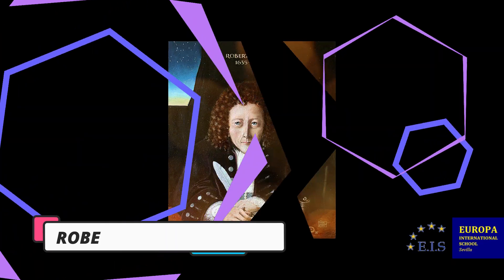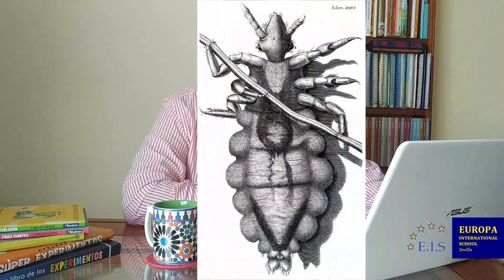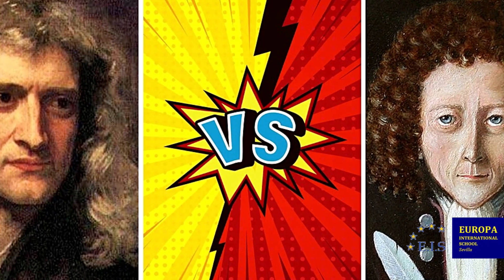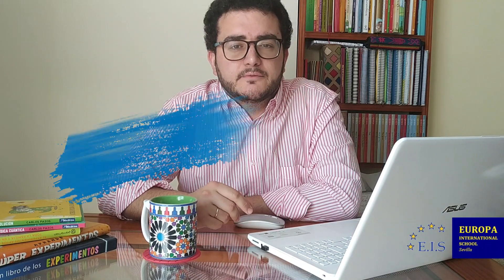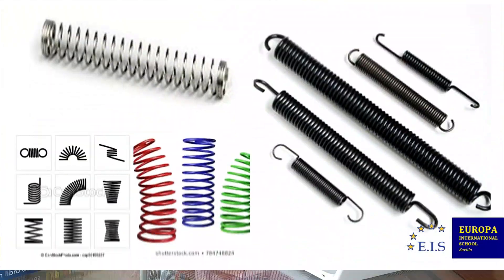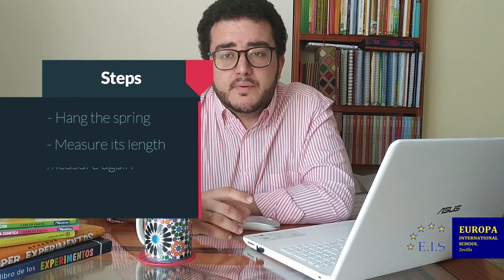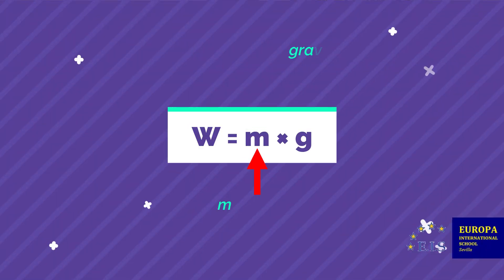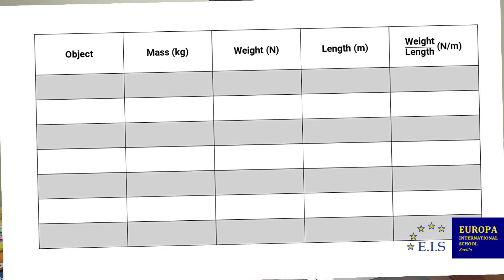Materials & Deformation Forces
Hi, kids!
Welcome to a new weekly Science Lab video.

On this occasion, we are going to focus on the relationship between materials and the forces applied to them; in particular, deformation forces.

If we look at the deformation forces, that is, the forces that, when applied to a certain material, tend to modify its shape, we can establish the following categories:

Elastic materials: those materials that, when subjected to deformation forces, do indeed deform, but recover their shape, totally or partially, once the force stops acting.
Plastic materials: those materials that, when subjected to deformation forces, do indeed deform, but do not recover their shape once the force stops acting, rather they remain deformed.
Rigid materials: those materials that, when subjected to deformation forces, do not deform at first, but maintain their shape at all times, unless the intensity of the deformation force is such that the material ends up giving way, breaking.
Two aspects should be noted here:
Rigid materials are therefore often more fragile, while deformable materials, such as elastic or plastic, generally preserve their integrity better under such forces.
There are materials that we would describe as rigid but which, when exposed to deformation forces for very long periods of time, will display plastic behaviour, as shown, for example, by plywood shelves on which the weight of objects placed on them is supported, or by rocks in a geological fold.

In this regard, it is important to talk about Robert Hooke and his Law of Elasticity.

Robert Hooke was a multifaceted and prolific British scientist, who addressed various fields of Science, such as physics, astronomy, palaeontology and, above all, pioneered microscopy. He coined the term cell to refer to the structural and functional unit of the living being and made numerous extremely accurate illustrations of insects and small parts of plants observed under a version of the newly invented microscope improved by himself. He was a contemporary of Newton, although unfortunately they became bitter enemies due to an absurd rivalry for his intellectual superiority.

Within his studies in physics, Hooke established his Law of Elasticity, which states:

As the extension of a spring, so the force applied upon it.

It means that the force needed to extend or compress a spring for any distance is directly proportional to that distance. In other words, the greater the force applied to a spring, the more it will be deformed. The greater the force, the longer the spring will be.

In other words, the greater the force applied to a spring, the more it will be deformed. The greater the force, the longer the spring will be.
This proportion between the length of the spring and the force applied to it is always constant, this value being the so-called spring elasticity constant. Each spring has its own elasticity constant, depending on the material it is made of, its size, etc.

It seems easy to understand, doesn't it? Let's put it to the test! Roll up your sleeves for it' s time for the experiment!

We're going to need it:

A spring (we can easily find one inside many pens)
Objects of known weight (make sure they are of a weight suitable for the spring)
Rope or thread to hang the spring and objects.

Simply hang the spring from one end somewhere it can swing from, such as a door handle. Measure the length of the spring before you hang anything from it. Now, at the other end, hang the objects one by one and measure, in each case, the new length of the spring.

In case you happen to have any trouble finding a spring, you can just use the simulation I am attaching in the task.

In any case, note down each measurement on a chart, matching the weight of the hanged object with the length of the spring. Remember that weight is not the same as mass, but they are easily interchangeable parameters: just multiply the mass of each object times 9.8 m/s², which is the acceleration due to the gravitational force on Earth. The result of this multiplication is given in newtons (N).
In an additional column, write the result of dividing each weight by the corresponding length. As you can see, those divisions give a number that is roughly the same. To finish, calculate the average of all those divisions and, voilà! You have just found out what’s your spring’s elasticity constant!

I hope you enjoyed this activity. See you!

Icons made by Freepik from Flaticon